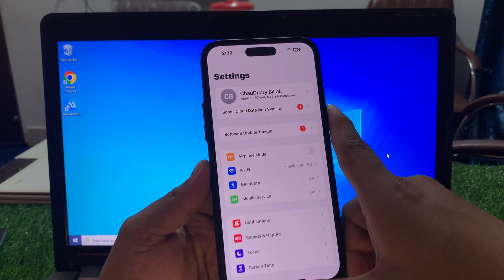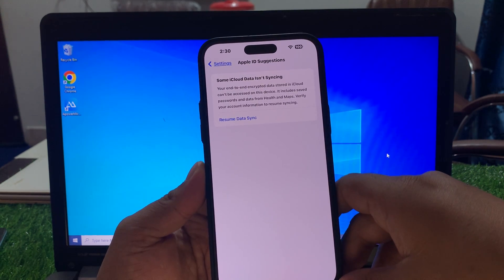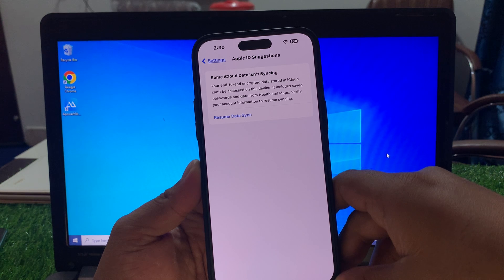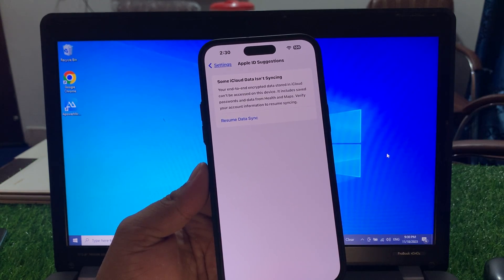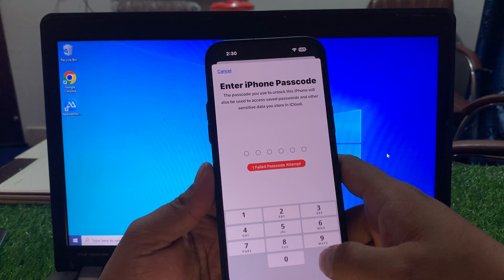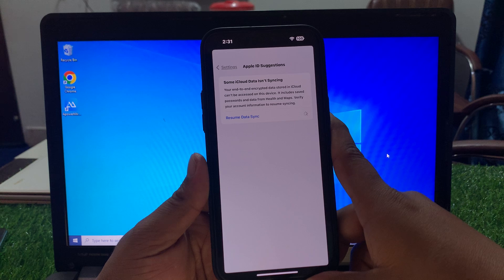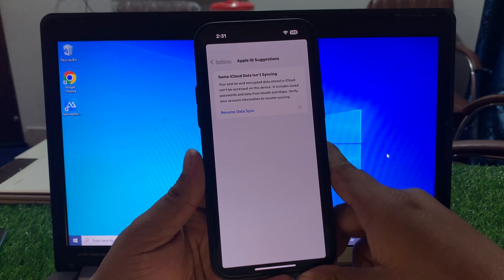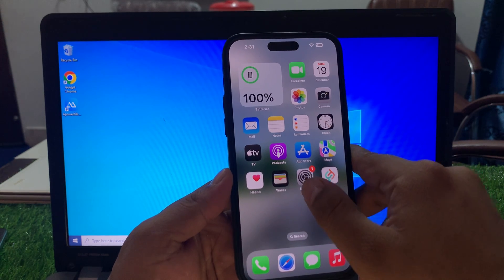How To Fix Some iCloud isn't Syncing On iPhone iPad 2024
Thabks For Watching